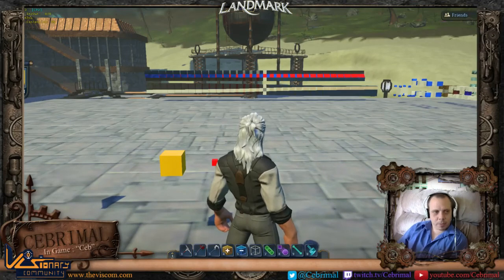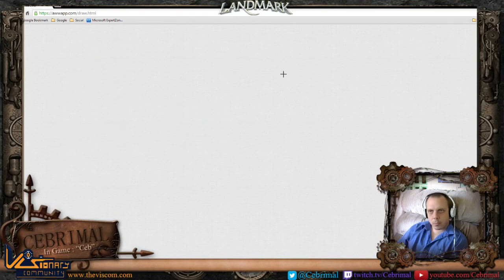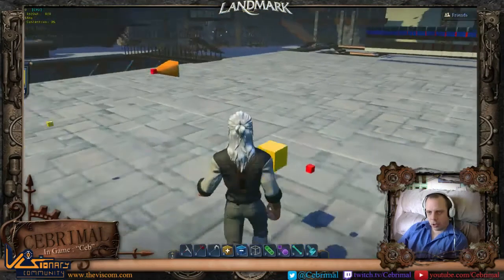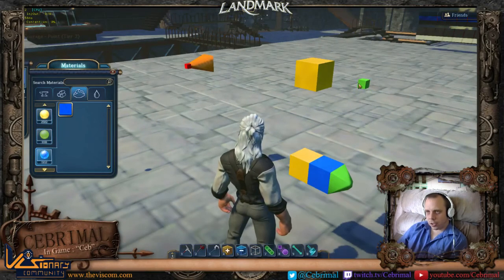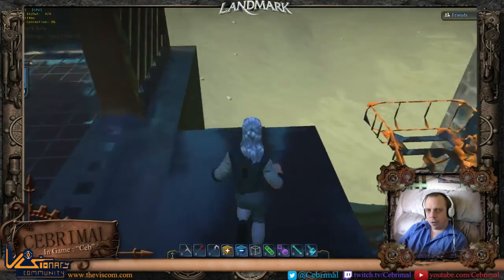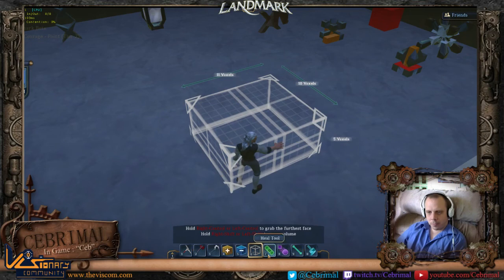Landmark Advanced Training - Micro, Air and Putty Voxels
An explanation of Micro Voxels, Air Voxels and Putty Voxels.  It's all about the shared corners.

-Ceb (Cebrimal)